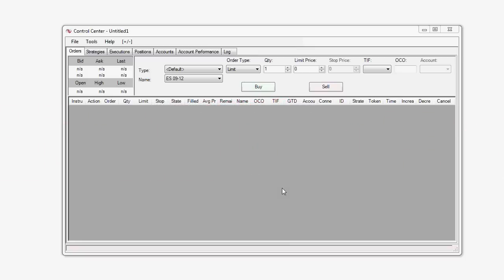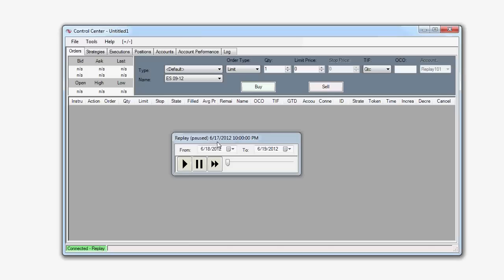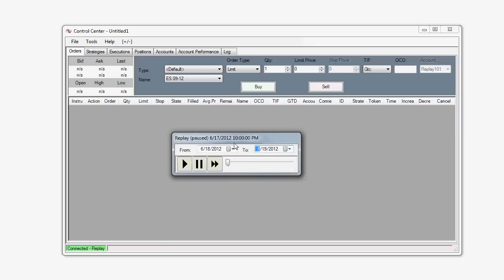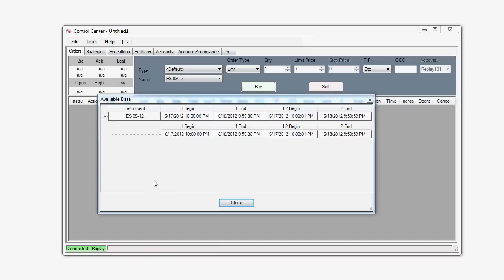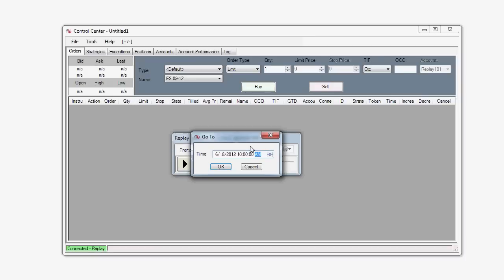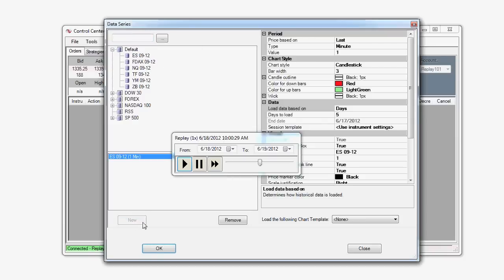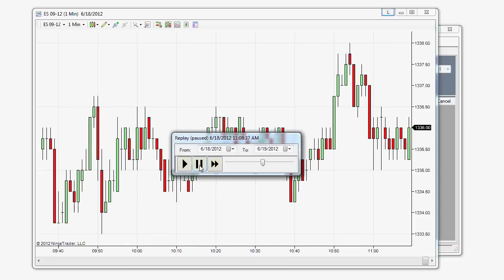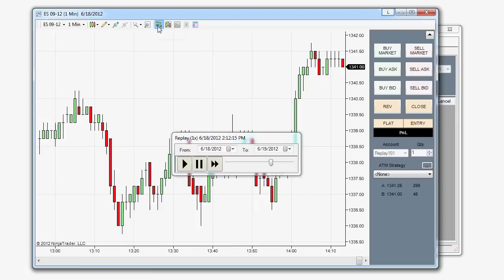NinjaTrader 7 Tips - Working with Market Replay Data - 6/29/2012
This video demonstrates how to connect to and use the Market Replay connection with NinjaTrader 7 to fine tune your trading for free. NinjaTrader 7 is an award winning end to end online trading platform for discretionary and automated trading for stocks, futures and forex.

Use it for FREE!